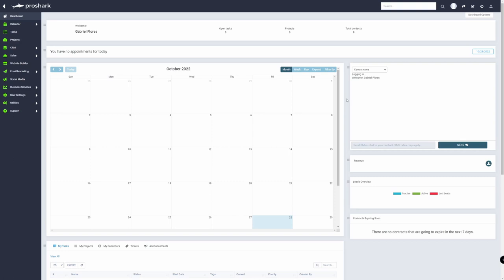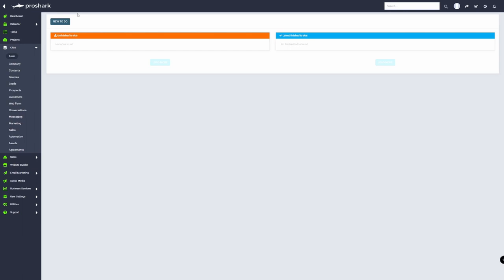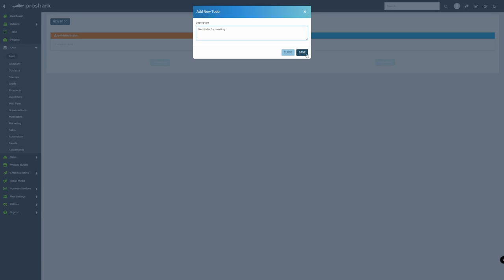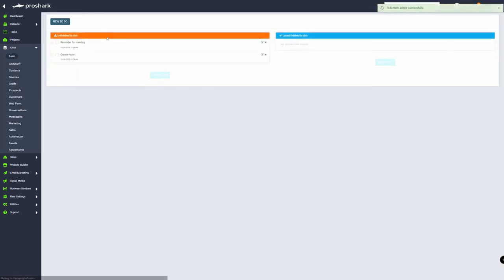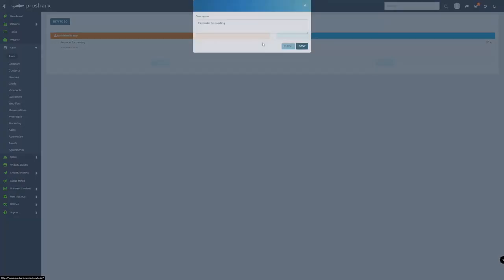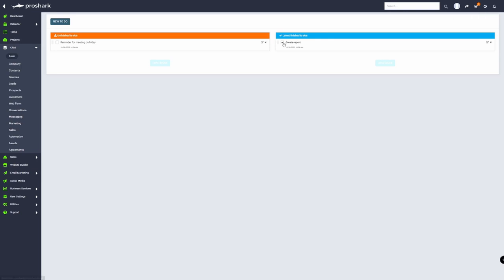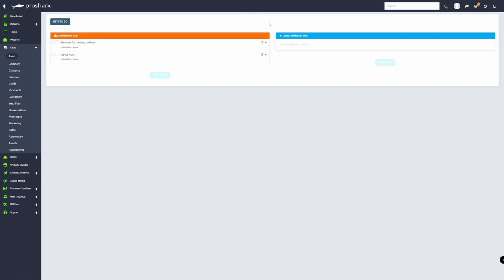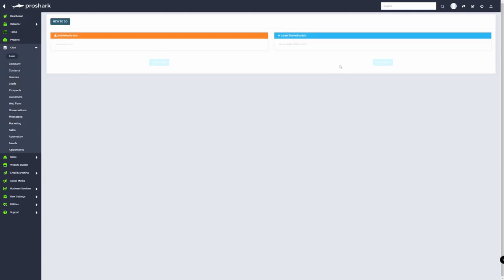MPro To Do Tool - The Best App for Busy People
Do you feel overwhelmed with the amount of tasks you have to take care of every day? Do you find it hard to stay on track and get everything done? If you answered yes to either of these questions, then you need the mPro To Do Tool!

This app is designed specifically for busy people like you. It offers you a unique and easy way to manage your to do list and stay on track. With mPro To Do Tool, you'll be able to get everything done and feel as if you have more time for the things that matter in your life.